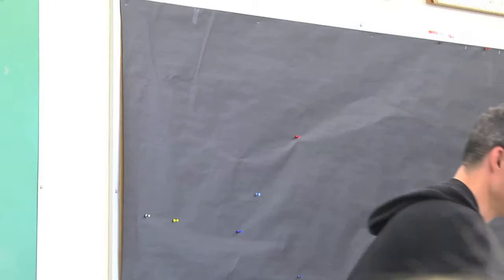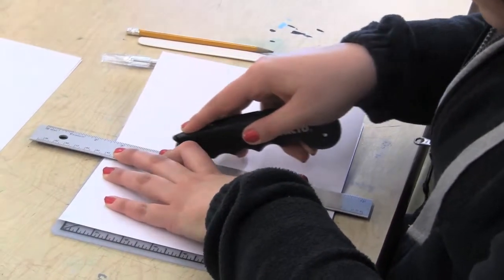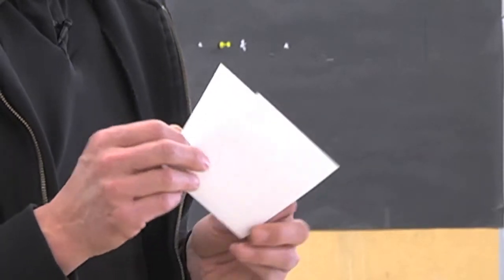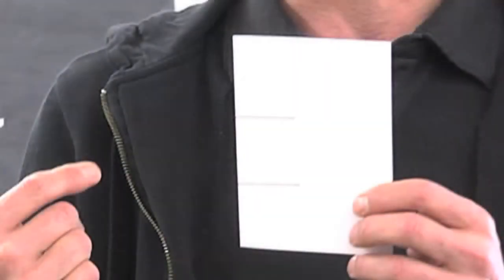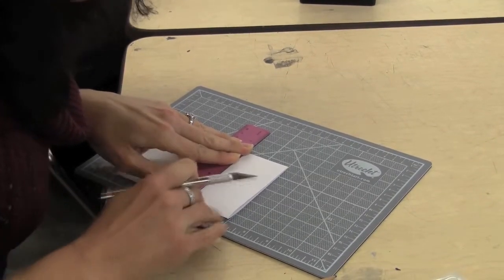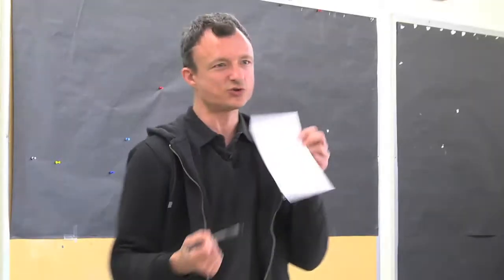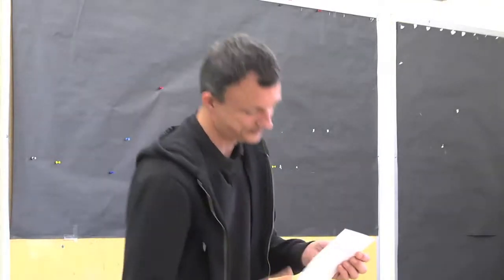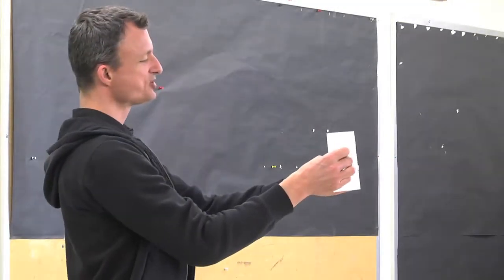Carroll University: Book Art with Shawn Sheehy